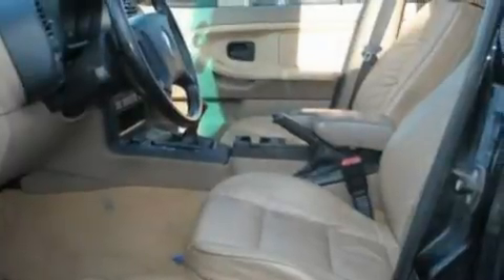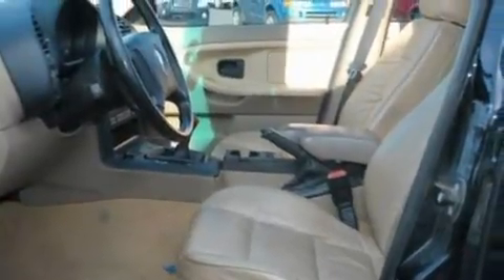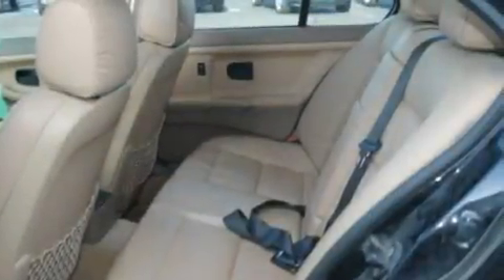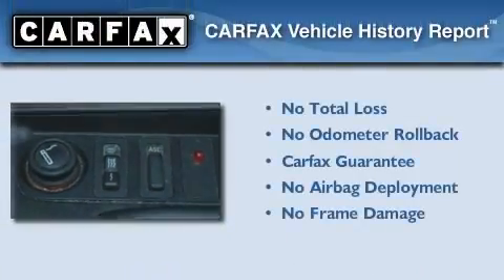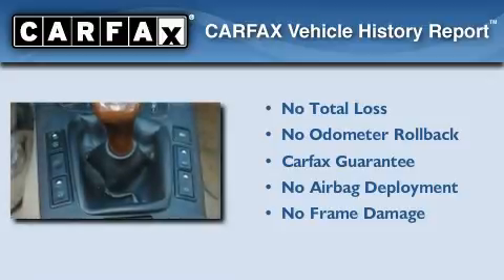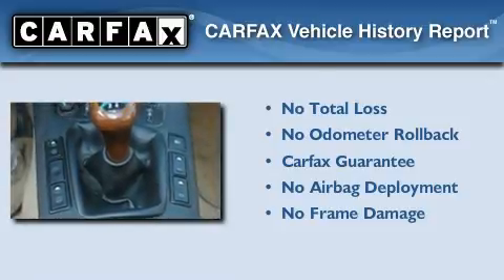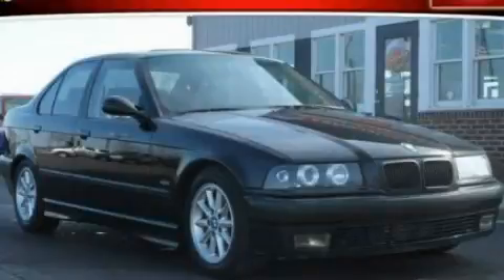1998 BMW MI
Year : 1998

 Make : BMW

 Trans . : Manual

 Exterior : Black

 Miles : 302,442

 Interior : Tan

 LaFontaine Ram

 900 West Michigan

 1998 BMW  MI